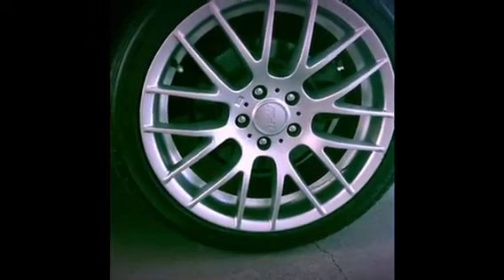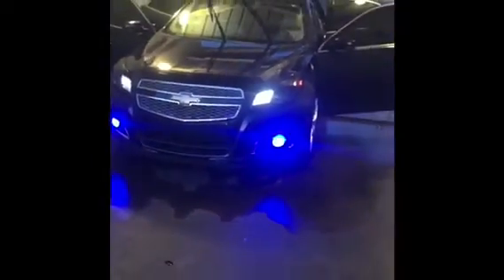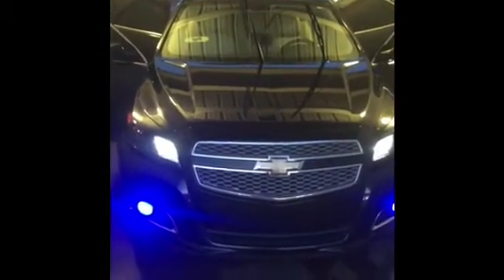TOG The legacy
Just a soft opening , I’m new to this but I will be getting better !